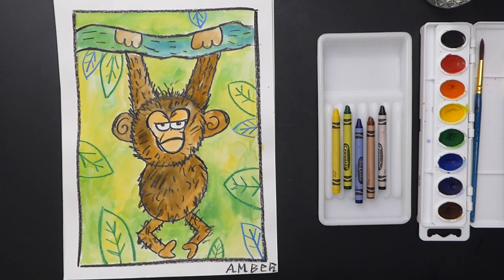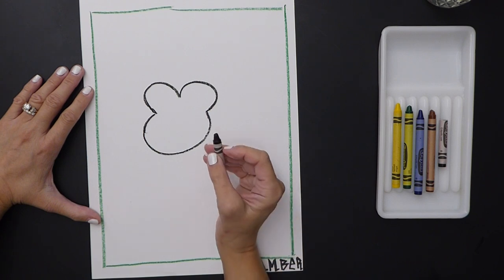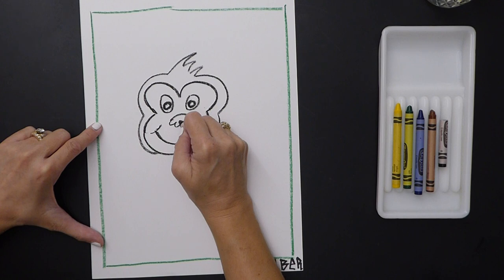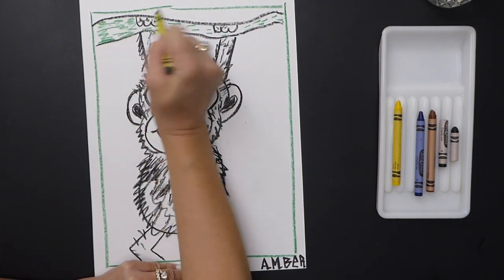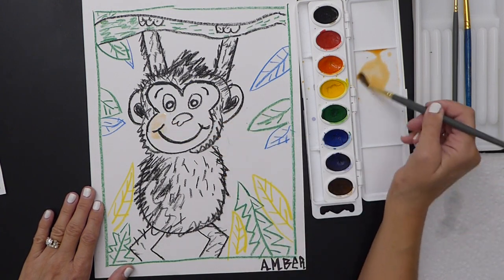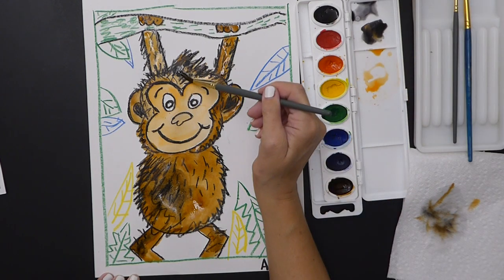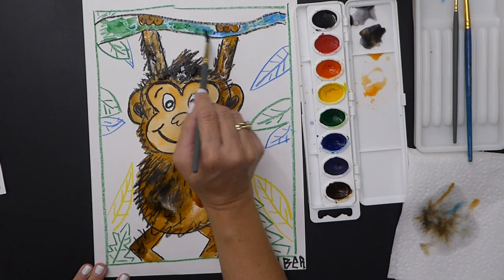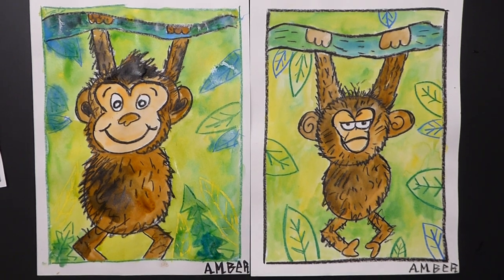Monkey art lesson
When you create your art, draw the monkey face to show how YOU are feeling. Are you happy, excited, just okay, or maybe you are feeling a little silly, or a little grumpy? Let your monkey face express your emotions.